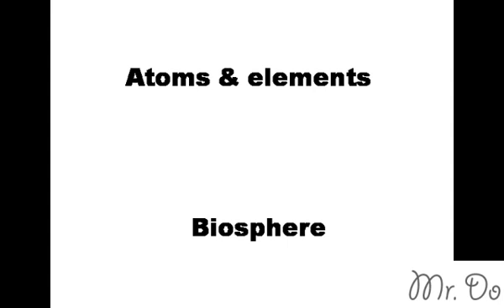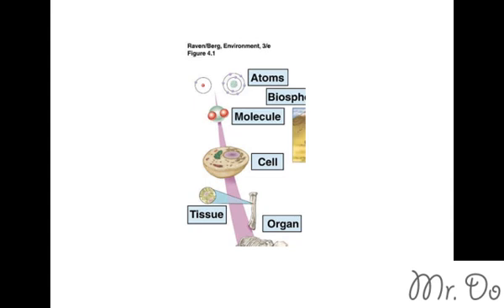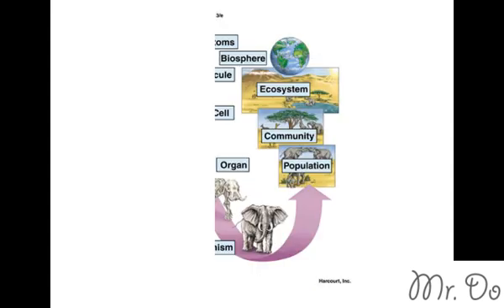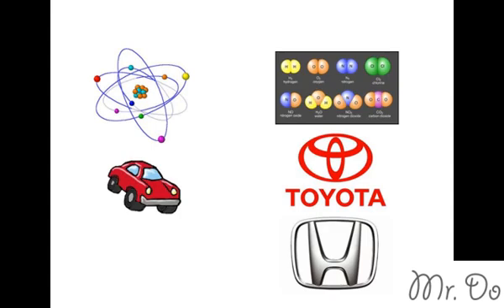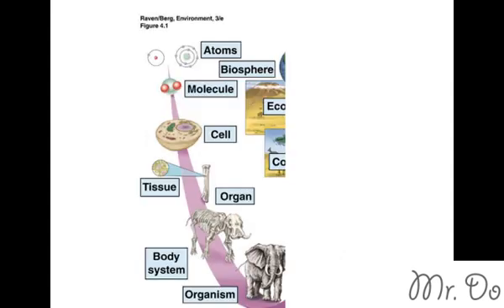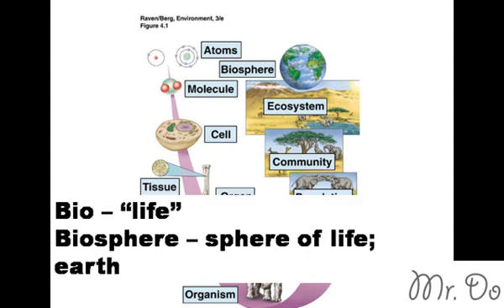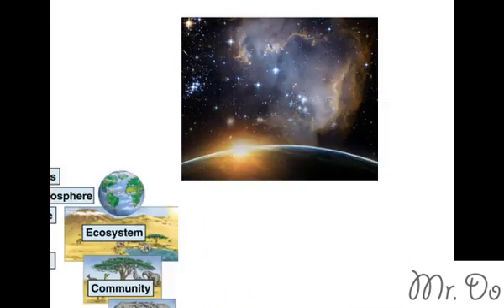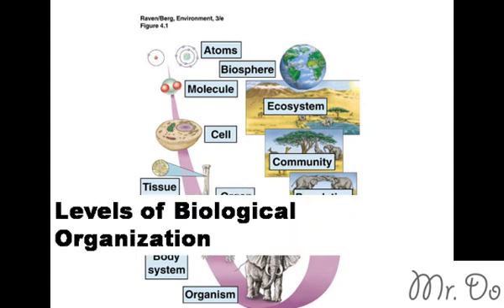levels of biological organization